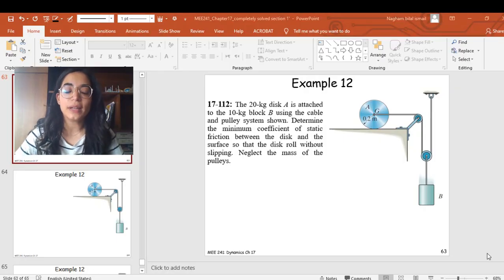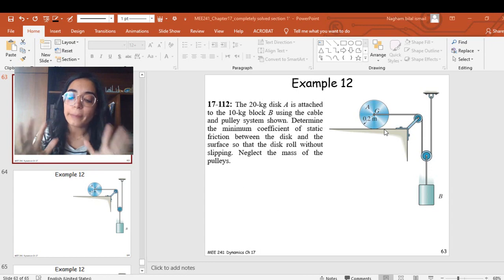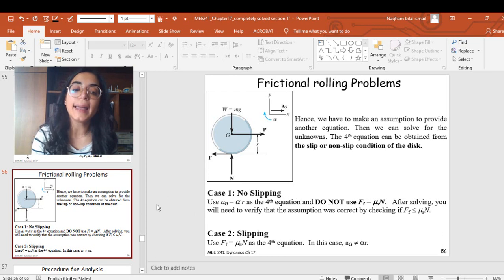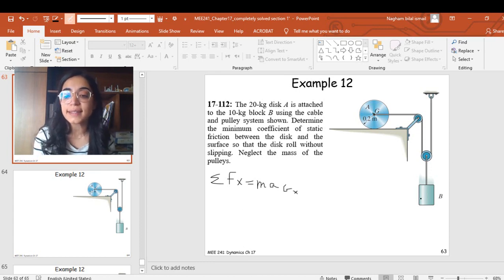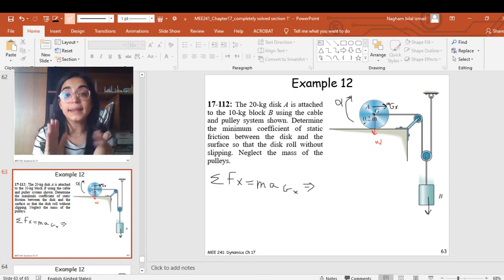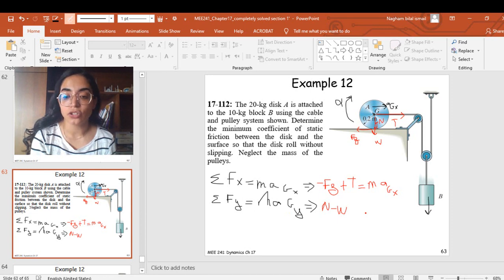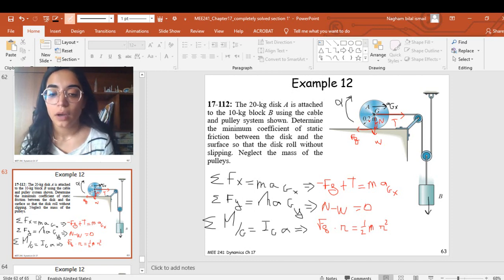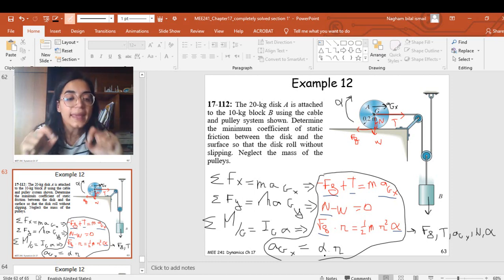Week 15: solved problems on general plane motion- kinetics of rigid body- part 3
In this video, we are going to solve problems on general plane motion for a rigid body by using both kinetics and kinematics equations